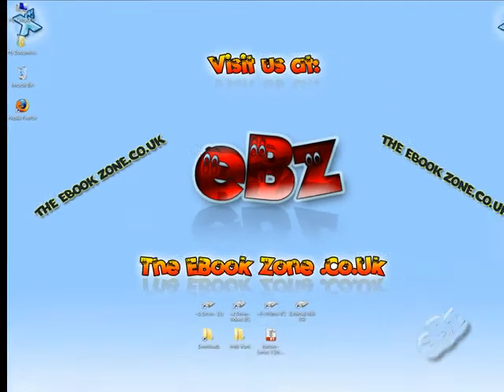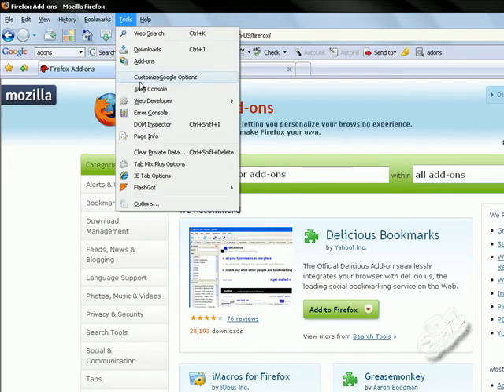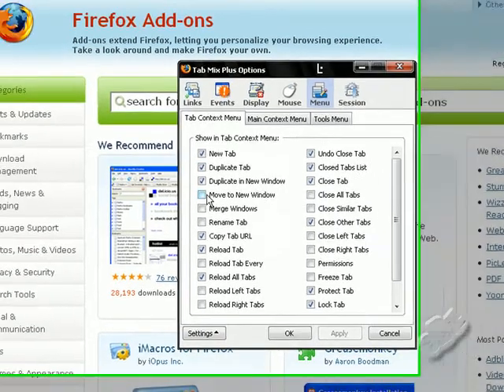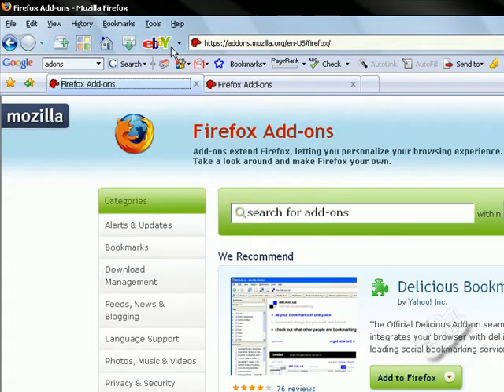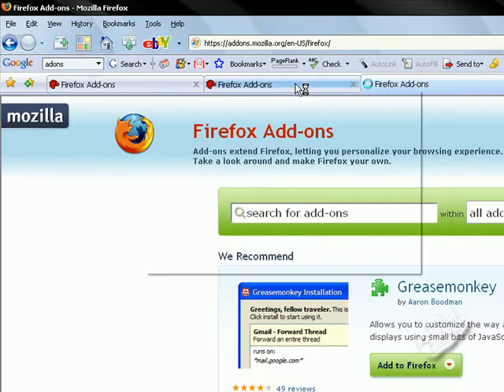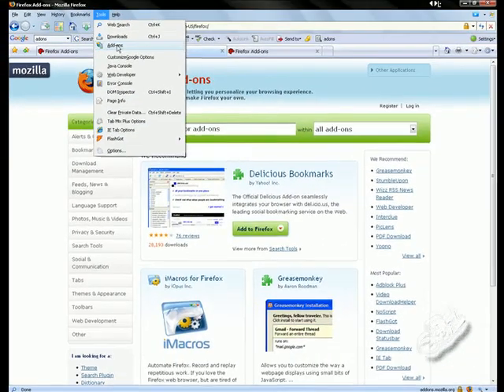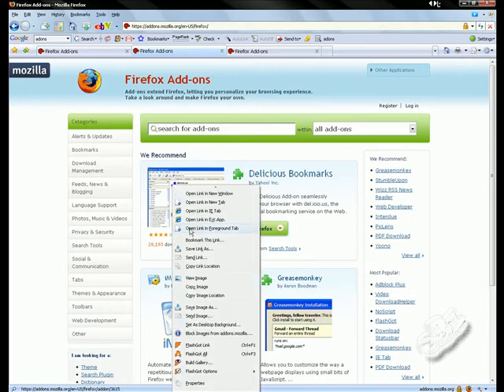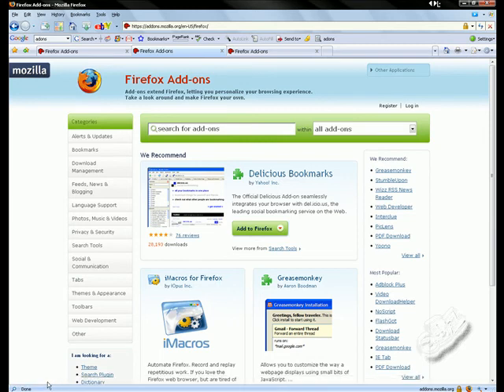My Firefox Addons w/Tips & Tricks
Useful Firefox Addons that I user and can  benefit you more then you think. Simple walkthrough on how to use them and what they do.